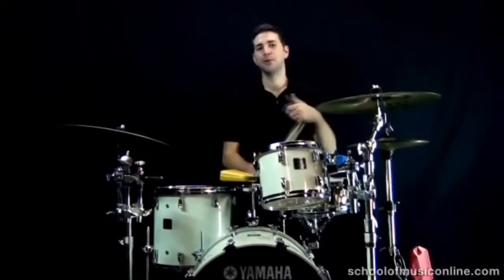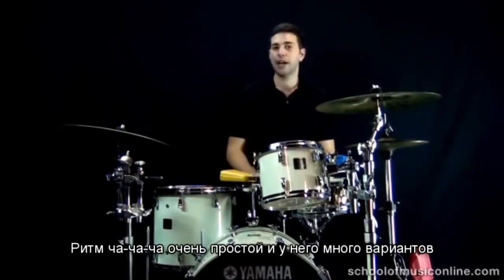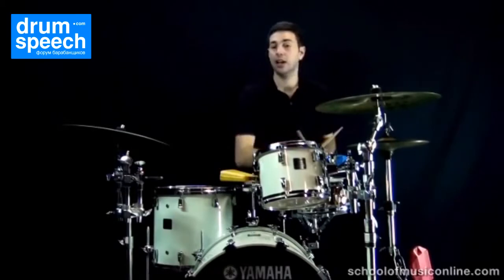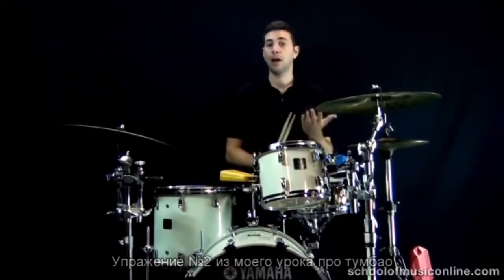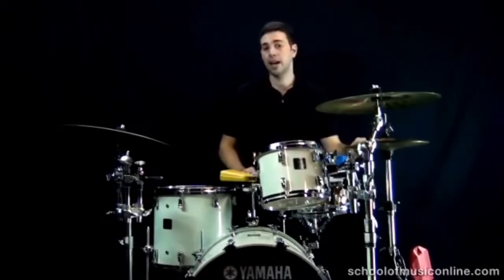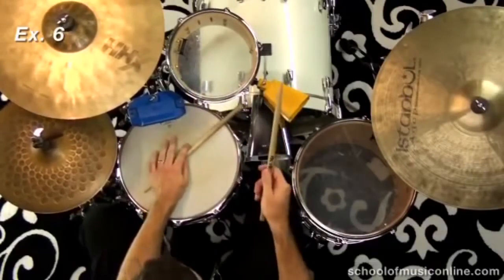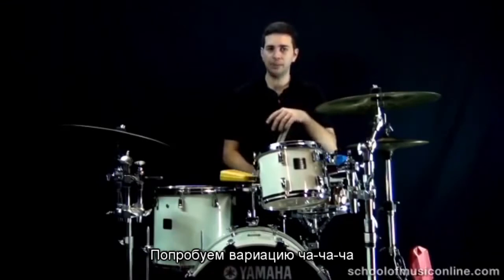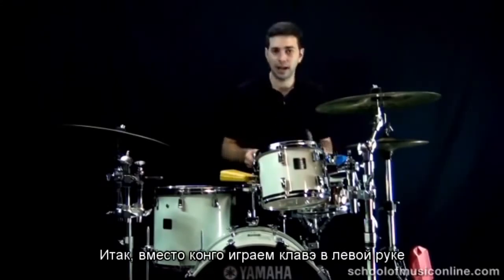Ча-ча-ча урок для барабанщиков